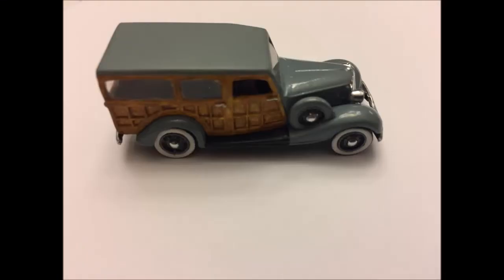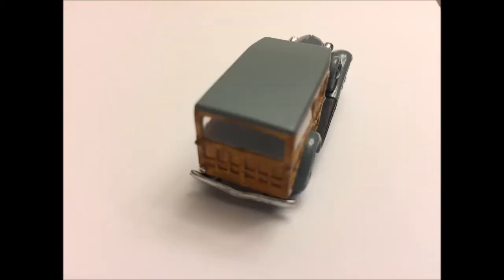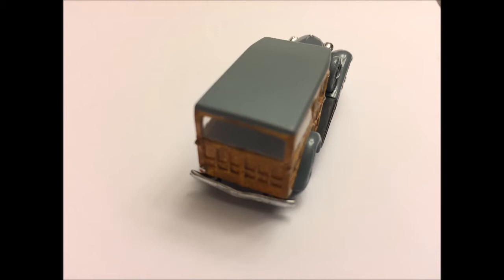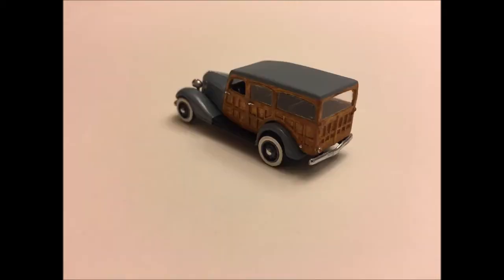Lower Left Coast Report, HO Scale 1934 Ford Woody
and hit the SHOP button!